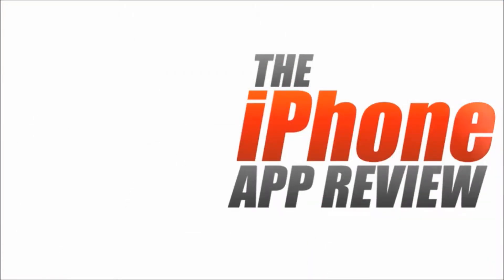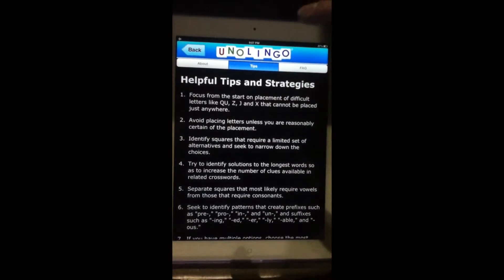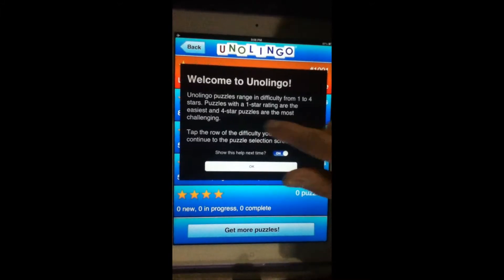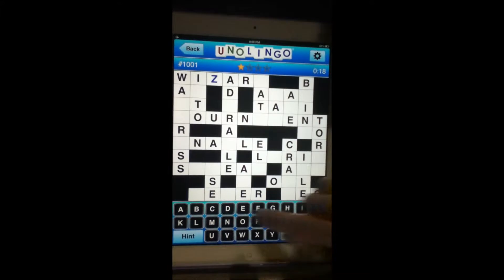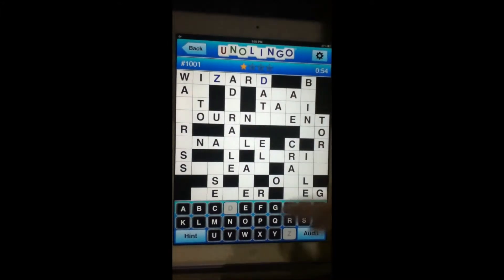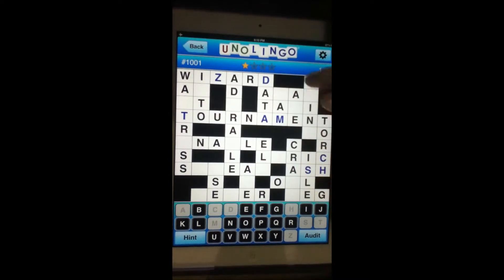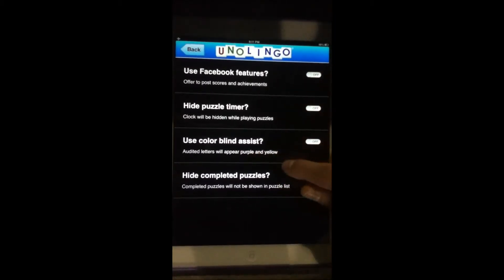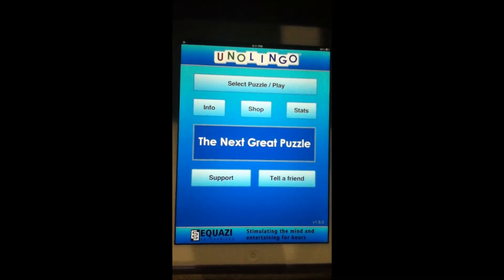Unolingo The iPhone App Review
Check out Unolingo, a fun crossword puzzle hybrid app for the iOS!